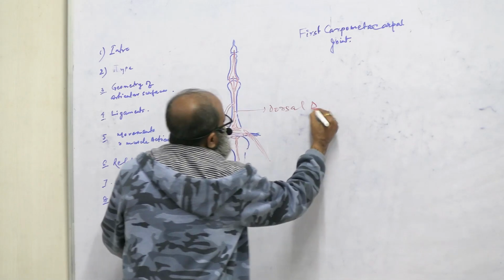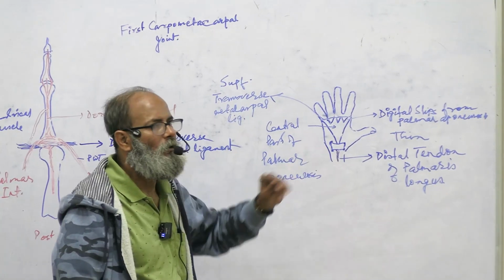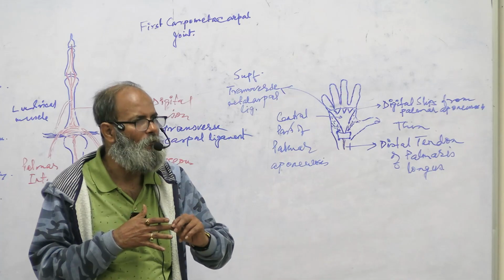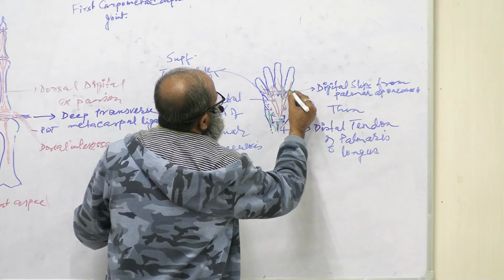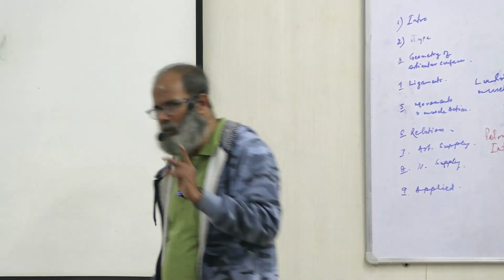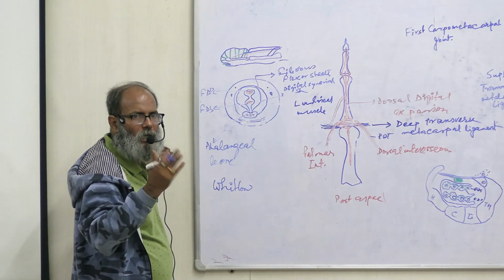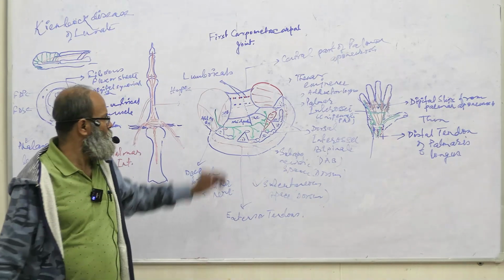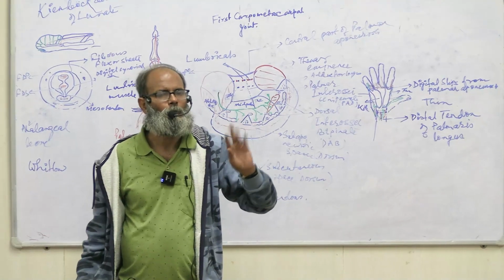Lecture on Anatomy of Hand: Palmar Spaces, Fascia & First Carpometacarpal Joint | MBBS | TSMC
Master the detailed anatomy of the Hand in this comprehensive lecture designed for MBBS students. This video covers the complex osteology, myology, and applied anatomy of the hand, including the crucial Palmar Spaces and the First Carpometacarpal Joint.

Lecture by: Senior Faculty Institution: Tripura Santiniketan Medical College (TSMC)

✋ Key Topics Covered:

First Carpometacarpal Joint: Articular surfaces (Saddle joint), Ligaments, Relations, and Movements (Flexion, Extension, Abduction, Adduction, Opposition).

Fascia of Hand: Palmar Aponeurosis, Flexor Retinaculum, and Digital sheaths.

Palmar Spaces: Boundaries and clinical significance of the Thenar Space, Midpalmar Space, and Pulp Space.

Clinical Anatomy:

Carpal Tunnel Syndrome (Median Nerve compression).

Dupuytren's Contracture (Palmar Aponeurosis thickening).

Whitlow (Pulp space infection).

Kienbock’s Disease (Lunate avascular necrosis).

Tinel's Sign & Phalen's Test.

⏱️ Timestamps: [00:00] Introduction & Embryology Recap [05:00] First Carpometacarpal Joint (Thumb): Saddle Joint Anatomy [07:50] Ligaments & Relations of 1st CMC Joint [14:00] Movements of Thumb: Conjunct vs. Adjunct Rotation [18:00] Muscles of the Hand (Thenar, Hypothenar, Lumbricals) [25:00] Dorsal Digital Expansion explained [34:00] Palmar Aponeurosis: Structure & Attachments [48:00] Flexor Tendons & Lumbricals Origin [56:00] Ulnar & Radial Bursae (Synovial Sheaths) [01:04:00] Pulp Space Infection (Whitlow): Anatomy & Incision [01:08:40] Carpal Tunnel Syndrome & Kienbock’s Disease [01:17:00] Guyon's Canal (Ulnar Tunnel) [01:20:20] Dupuytren's Contracture vs. Claw Hand [01:22:00] Space of Parona

Study Notes:

First CMC Joint: Saddle variety. Movements occur in planes at right angles to the palm.

Carpal Tunnel Syndrome: Compression of Median Nerve; leads to thenar wasting.

Pulp Space: Contains fibrous septa; infection causes throbbing pain (Whitlow). Incision must be lateral.

Analytics & Growth Advice
Thumbnail: Create a thumbnail showing the Palmar Spaces (Cross-section of hand) or the Movements of the Thumb. Text overlay: "Palmar Spaces & Infections" or "Hand Anatomy."

ANATOMY LECTURE ON- DISCUSSION ON JOINT OF HAND PALMAR SPACES AND FASCIAL IN HAND,
BY- DR. SANTANU CHAKRABORTY